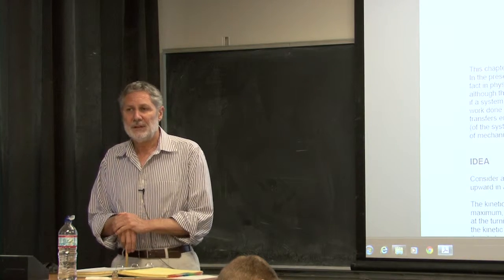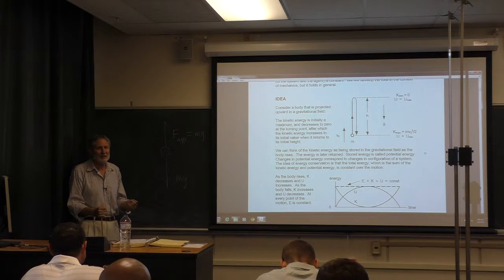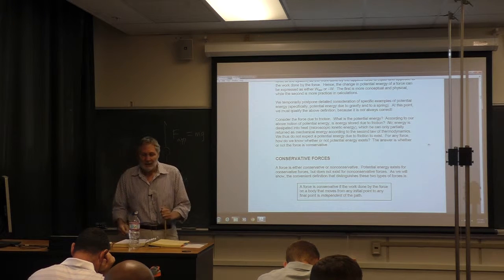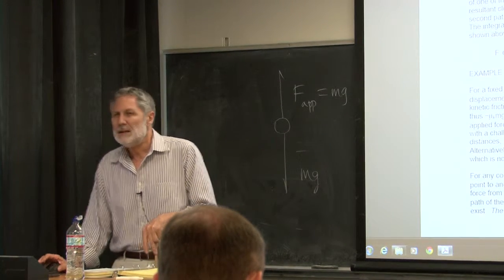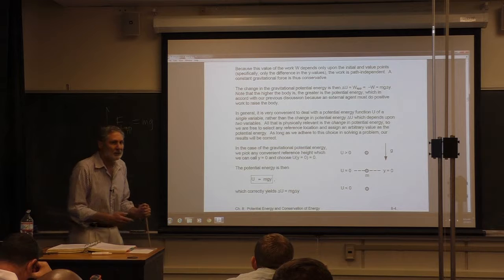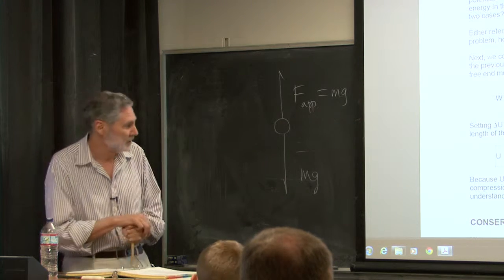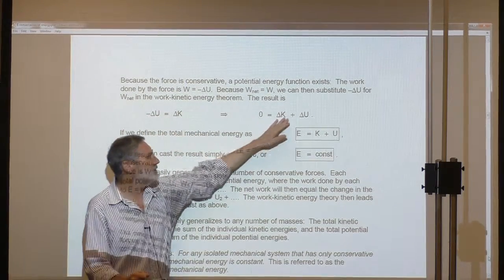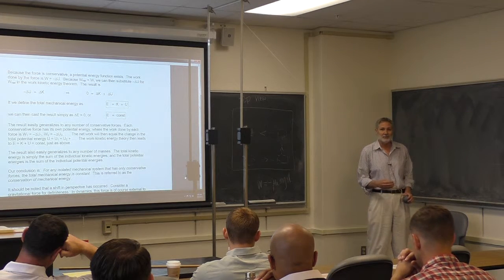Lecture 16 - Potential Energy & Conservation of Energy, A - Ph1121 Physics - Classical Mechanics